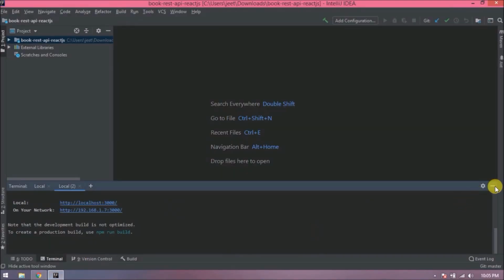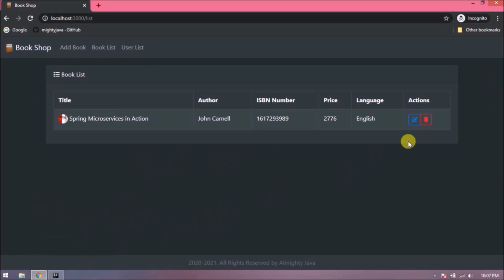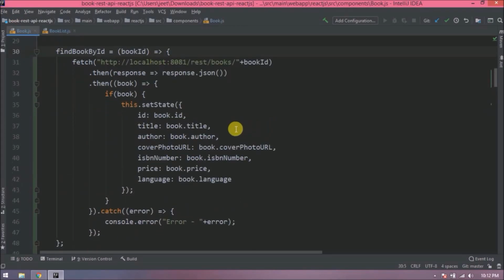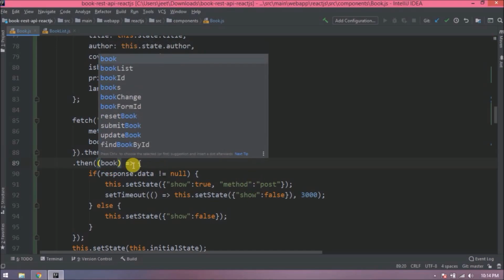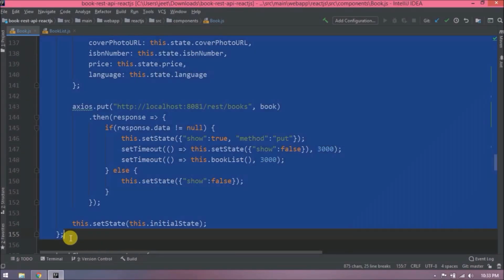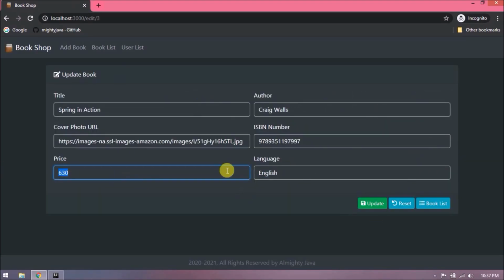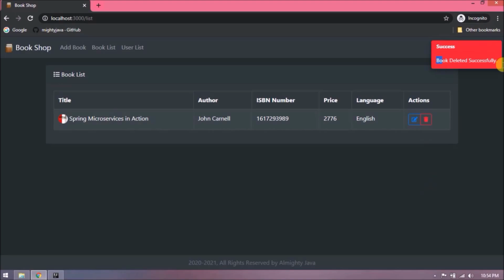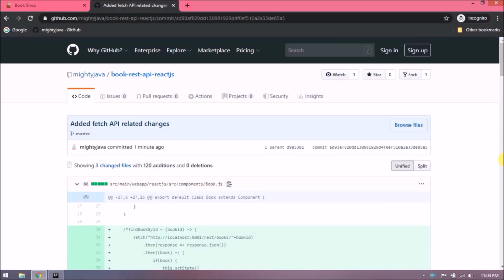11 - React And Spring Boot : How to use fetch API with React | ReactJS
3 - React And Spring Boot : How to set up Router and Route? | React Router | ReactJS | Spring Boot

4 - React And Spring Boot : How to create & submit form in React? | ReactJS | Font-Awesome in React

5 - React And Spring Boot : How to call get request using Axios? | ReactJS | Axios Client in React

6 - React And Spring Boot : How to call POST request using Axios? | ReactJS | Axios Client in React

7 - React And Spring Boot : How to call DELETE request using Axios?| ReactJS | Axios Client in React

8 - React And Spring Boot : How to call PUT request using Axios? | ReactJS | Axios Client in React